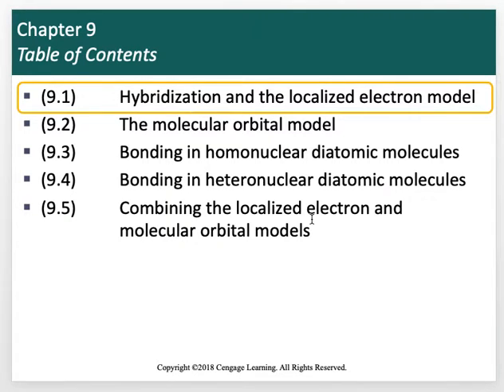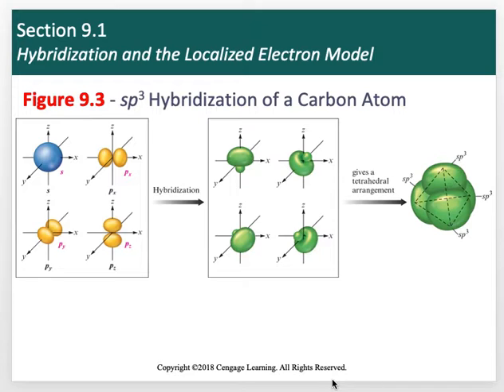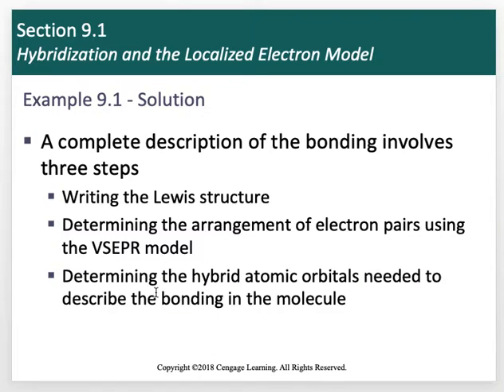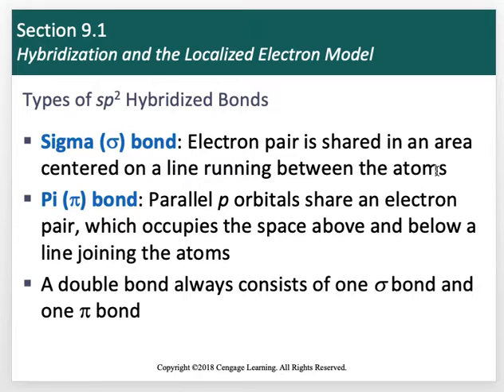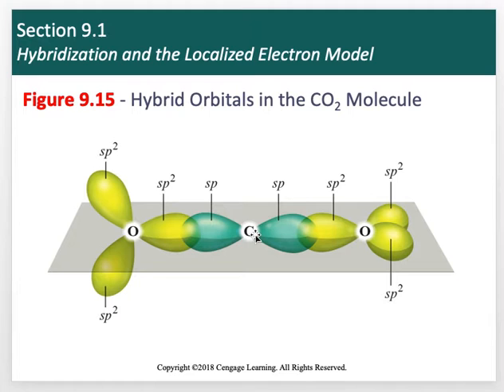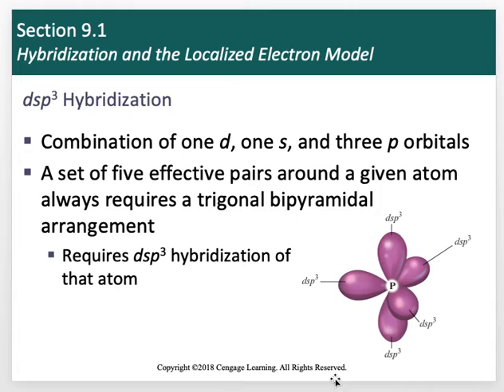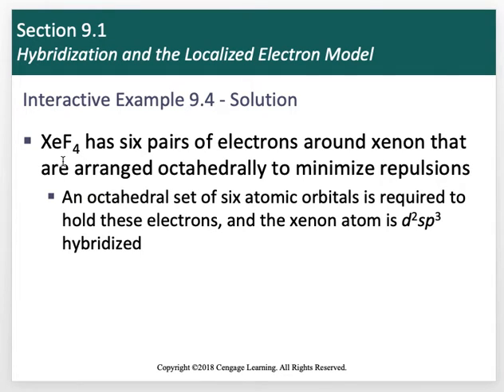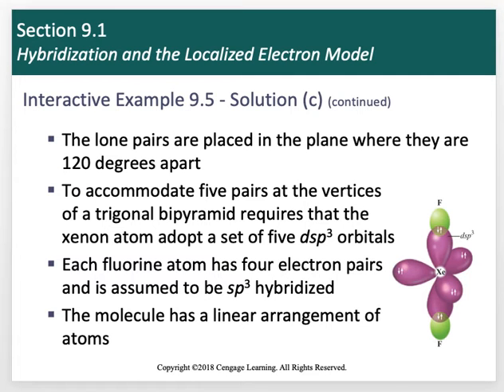Chem 200 Ch9.1 Lecture Slides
This video will go through the concepts of hybridization and the localized electron model.